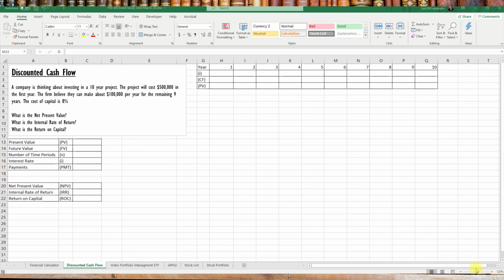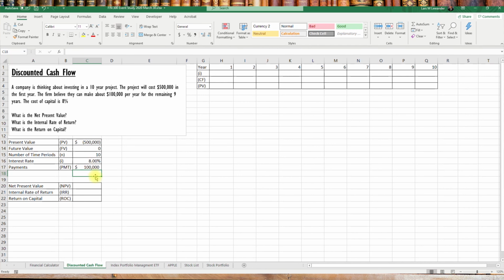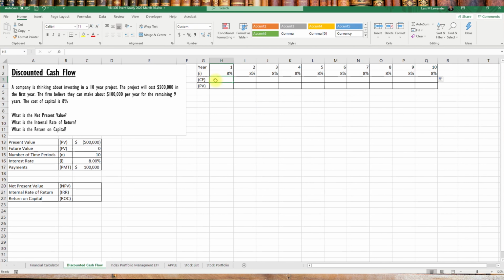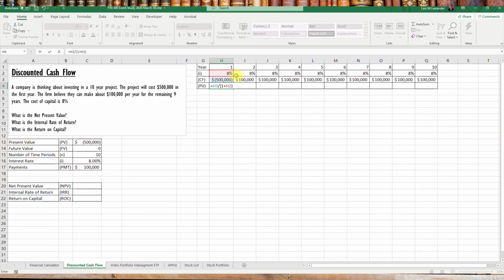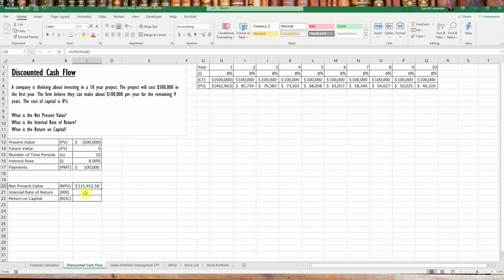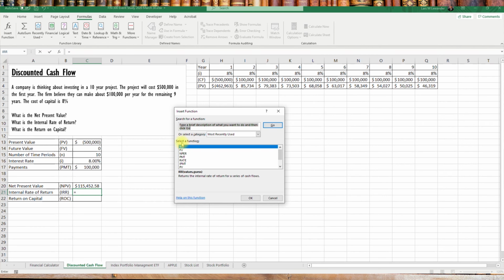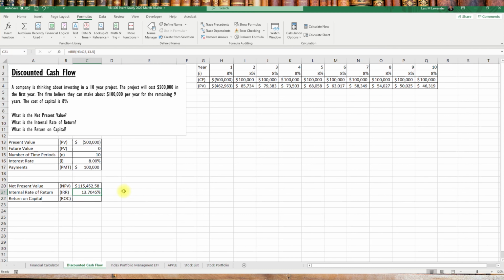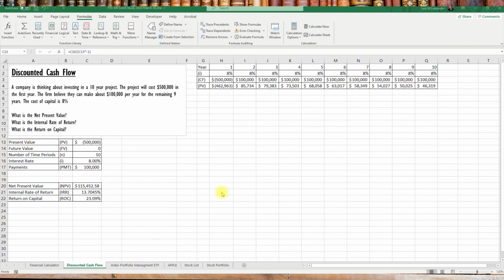FIN 300 Principles of Finance - Discounted Cash Flow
The video will cover discounted cash flow, net present value, internal rate of return and return on capital for excel. The video is intended as a supplement to lectures, textbook, power point and lecture notes. 9 minutes run time.

Credits:
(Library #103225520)